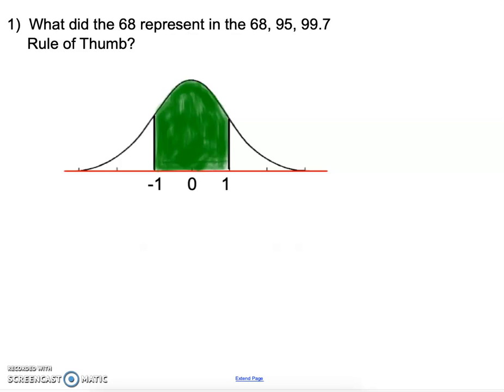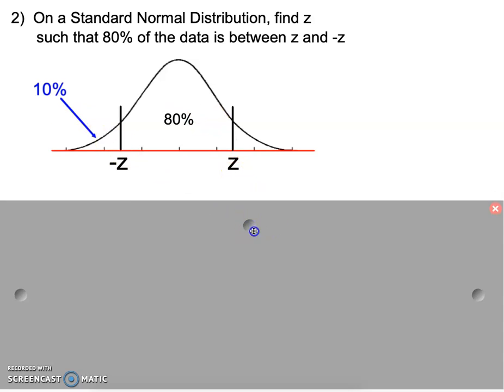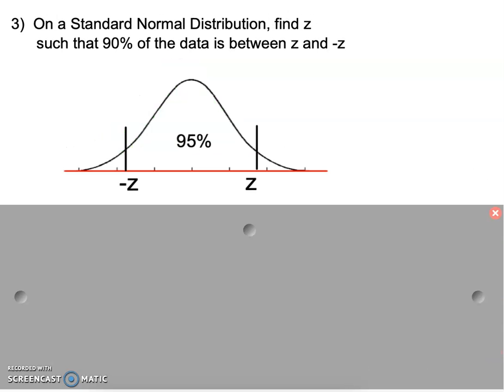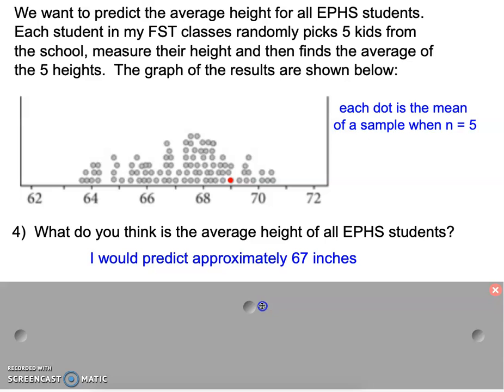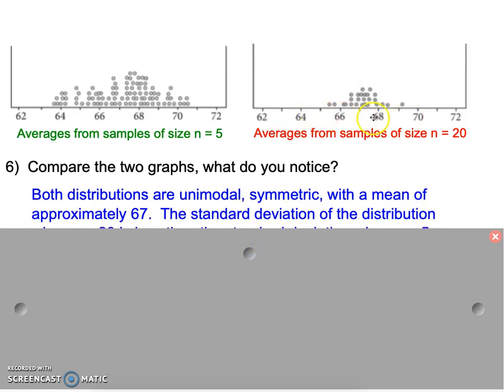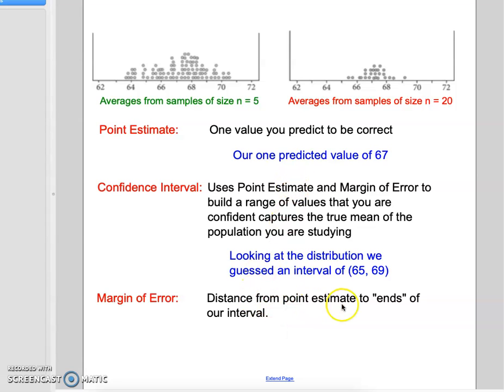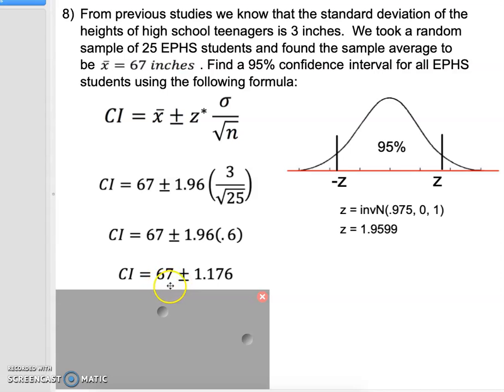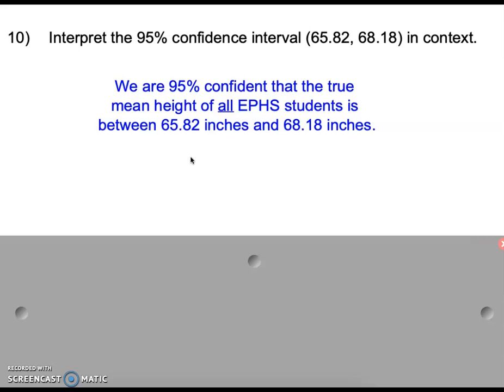Video Lesson 5 3 Confidence Intervals